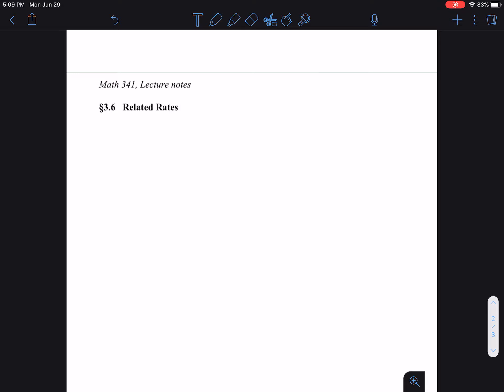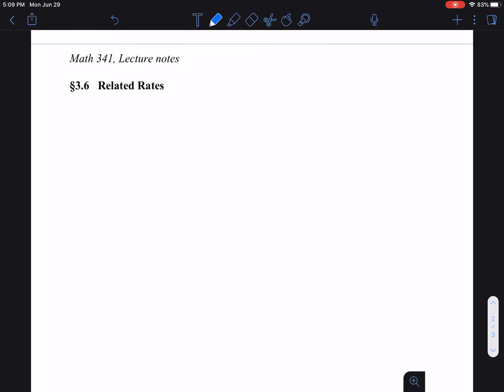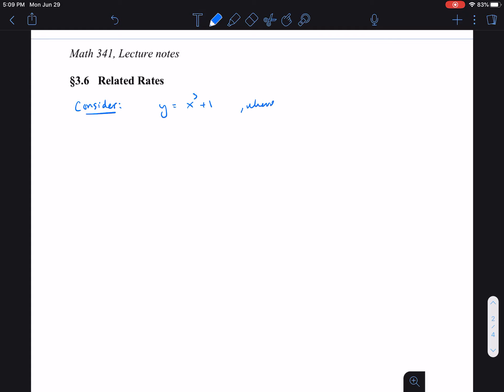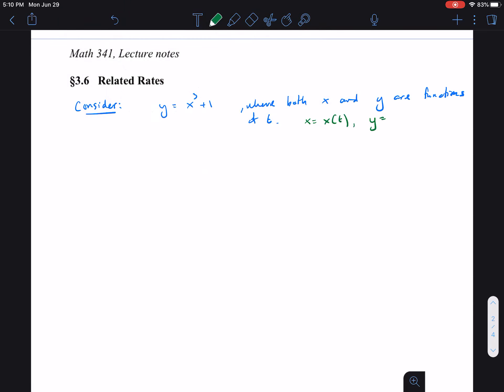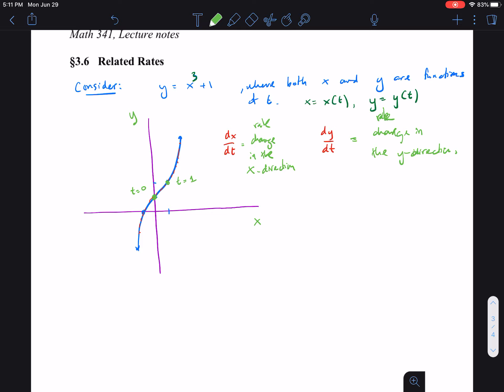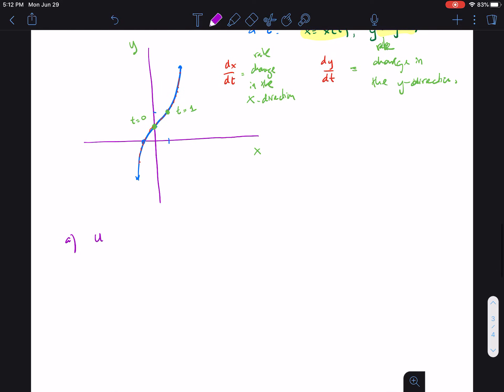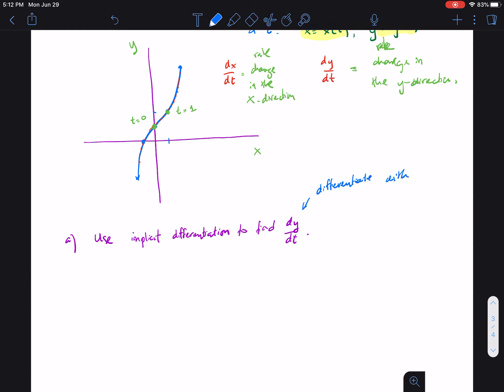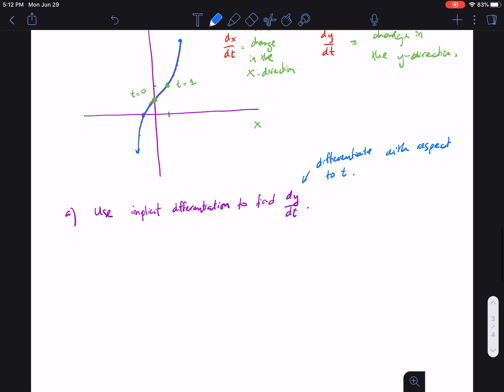M341: 3.6 Related rates part 1